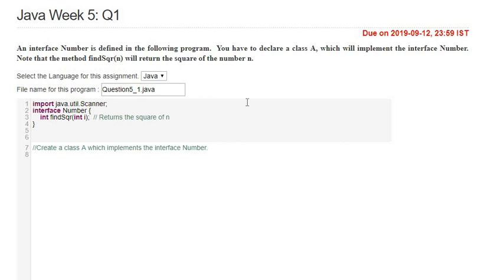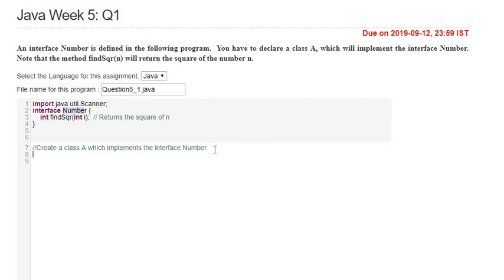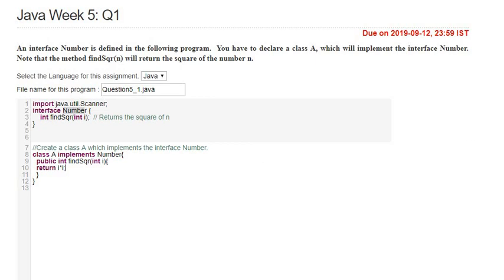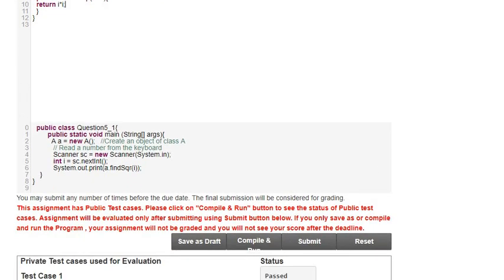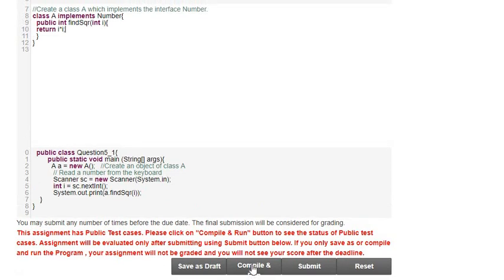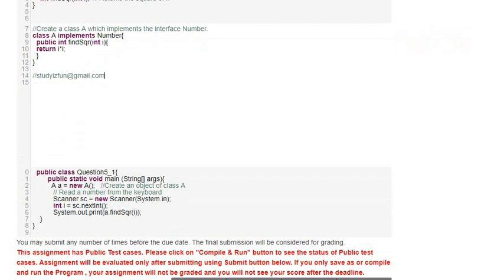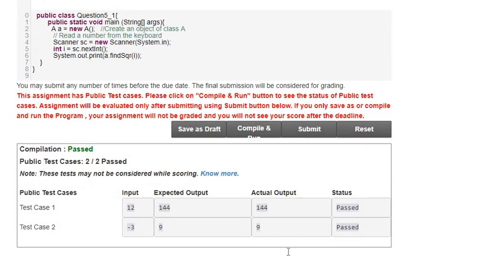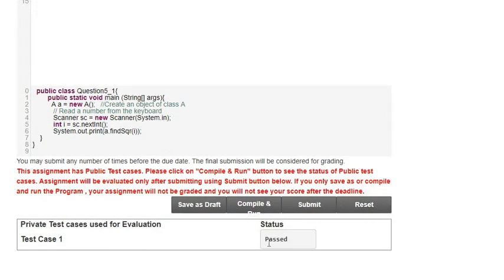NPTEL || Programming in Java || Assignment-1 || Week-5 || 2019